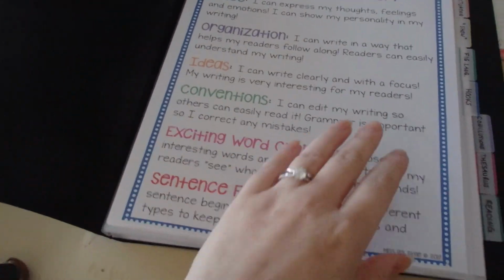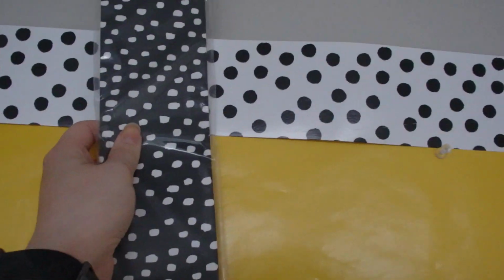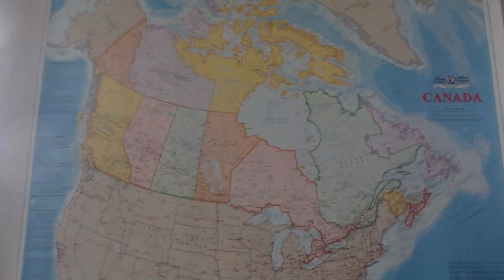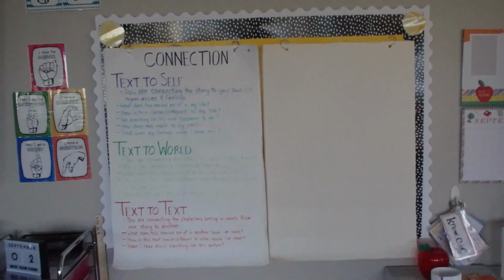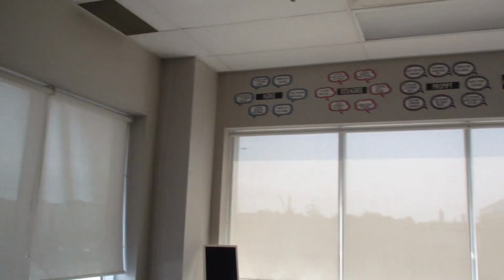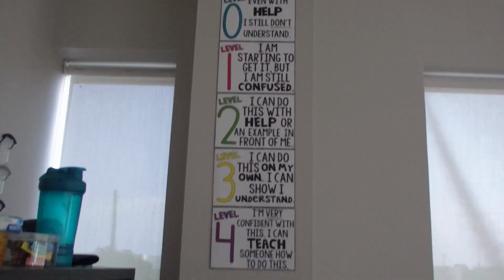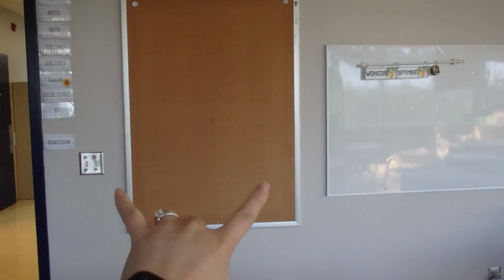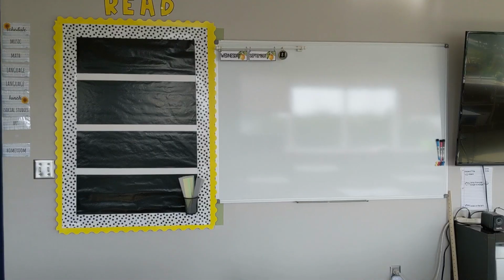Classroom Set Up Day 3 5 | 2021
Was having some tech issues but here is the second video of my set up for this year! I re-filmed my reveal video to be a live walk through, so that will go live next week for you! I also did some vlogging the first week of school which I'll be sharing soon as well.

We are halfway through our second full week and we are thriving so far! Hope to not jinx it, but my class has been so great!